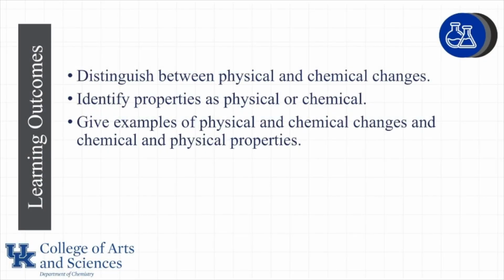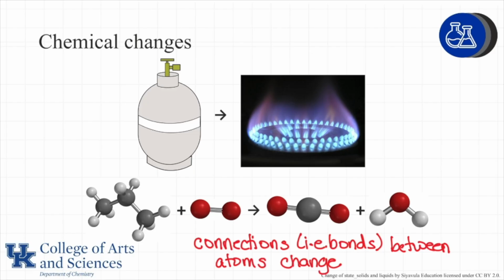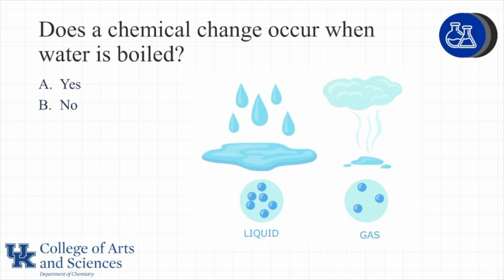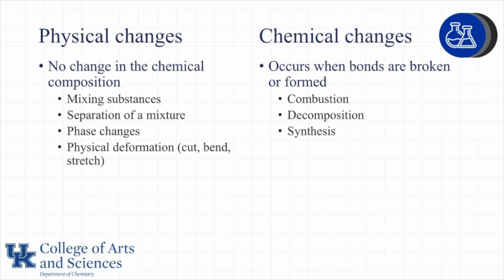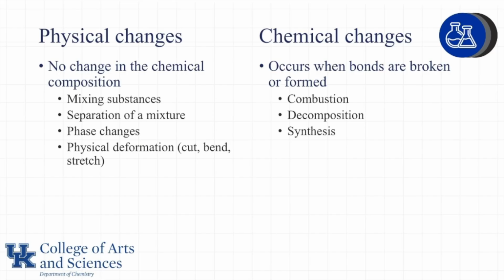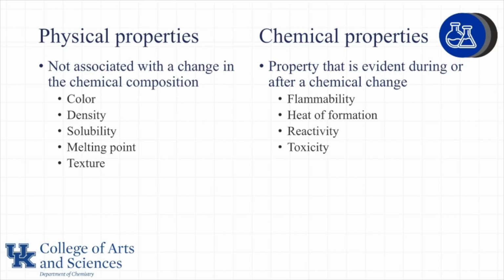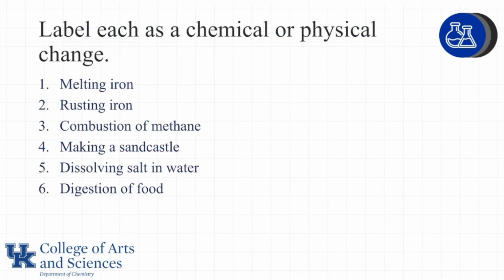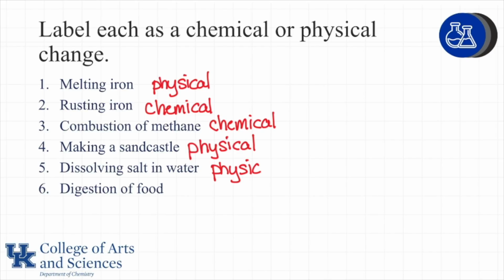2a Physical and chemical changes